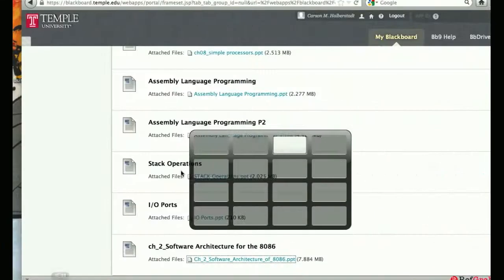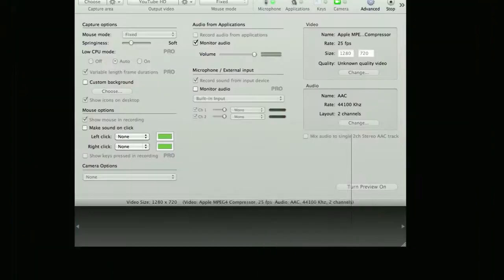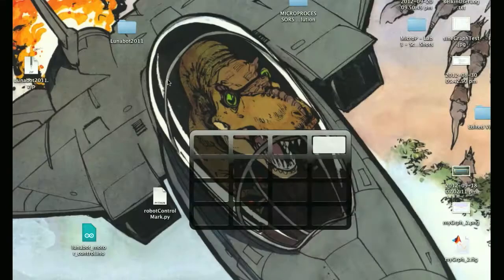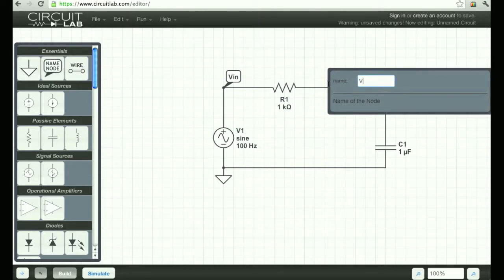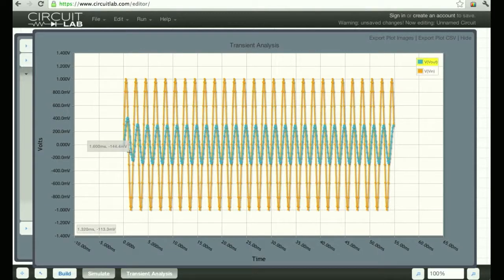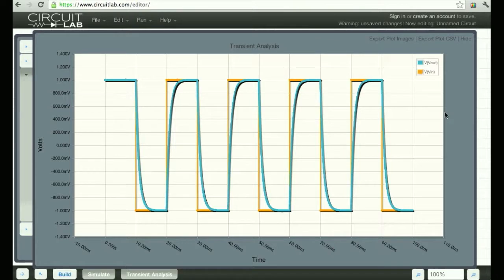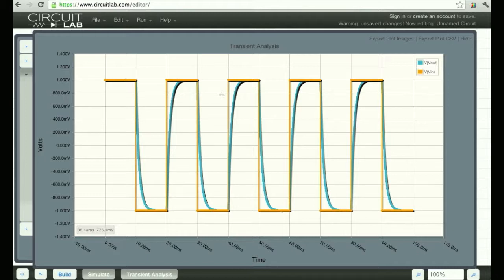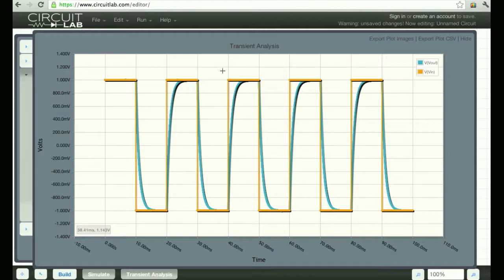Signals Lecture 11 iPhone Audio Sept 21